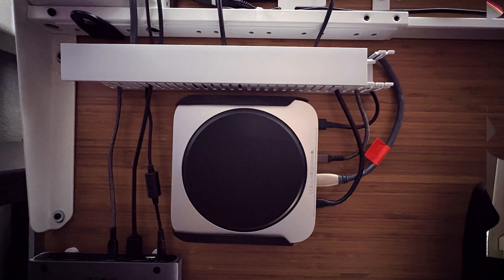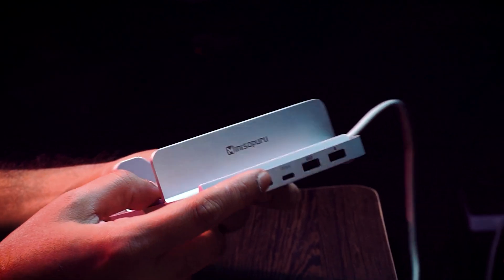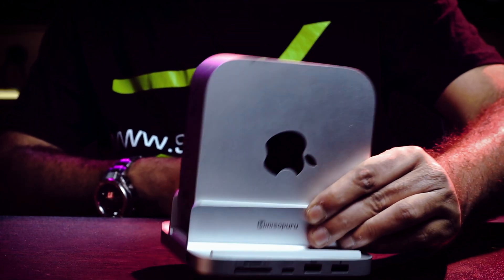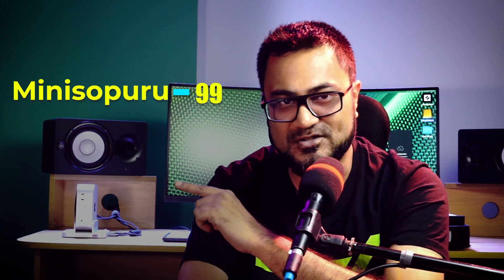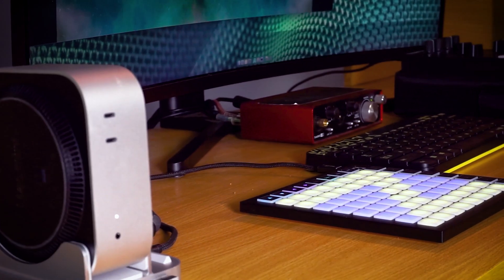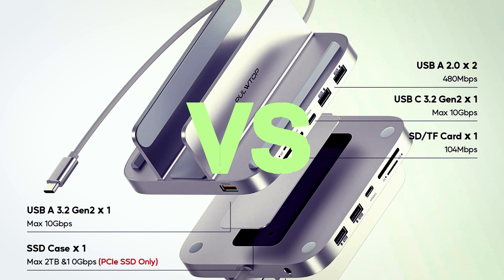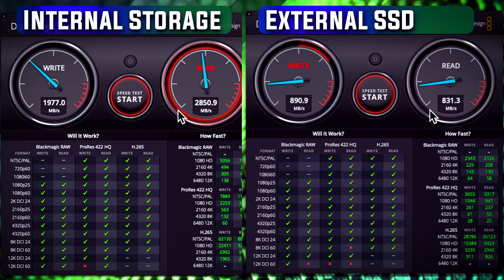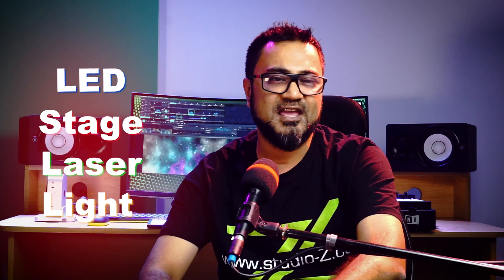I tried to save money, and this is what happened! @Apple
The Mac Mini M4 is sleek and powerful, but let’s be real—512GB of storage isn’t enough, especially for visual-heavy work, and with no USB-A ports, your clean setup is doomed to dongle chaos. Instead of paying Apple’s ridiculous $800 upgrade fee, we’re checking out the Minisopuru iExpandMate™ MINI218BPRO—an SSD enclosure with extra ports that promises more storage, less mess, and big savings. But can it handle demanding visual work like VJ-ing while keeping your setup classy? Let’s find out! 🚀